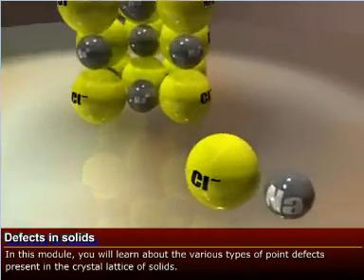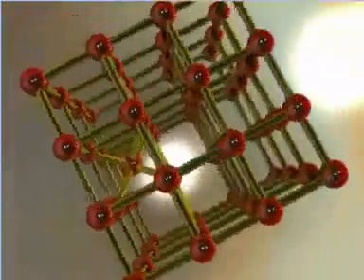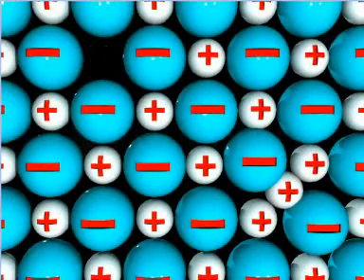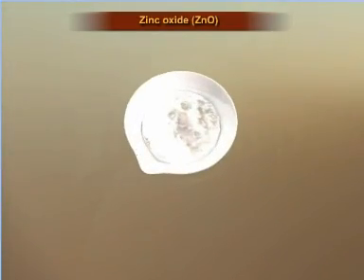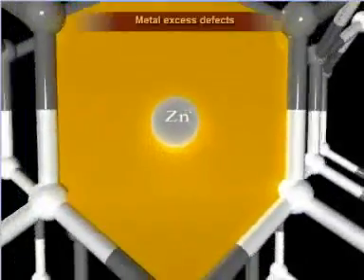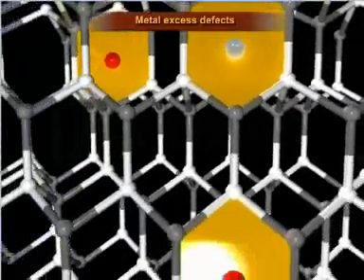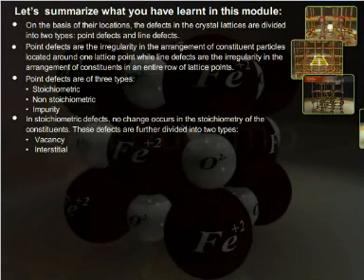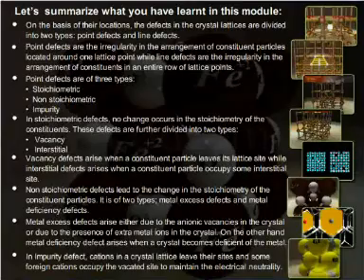. Educomp Smartclass Content Sampler: Class XII Chemistry Defects in Solids from Educomp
An informative 3D module on the various types of point defects in crystal lattice of solids.